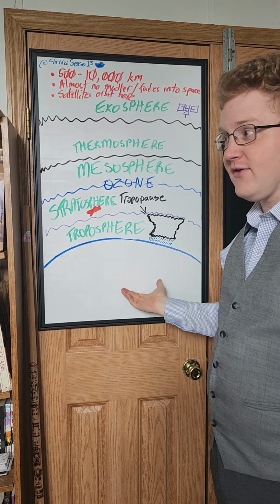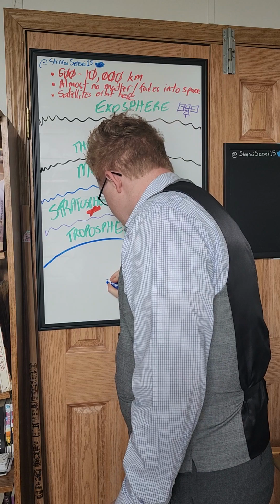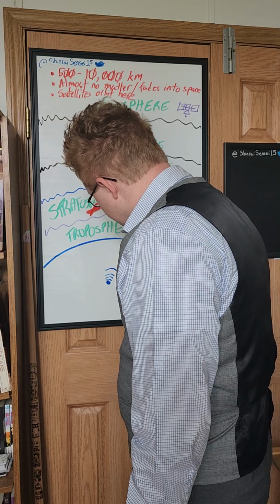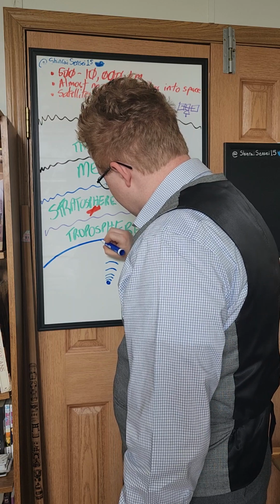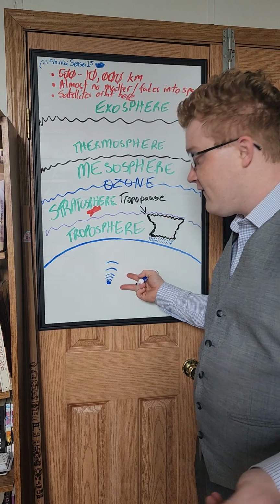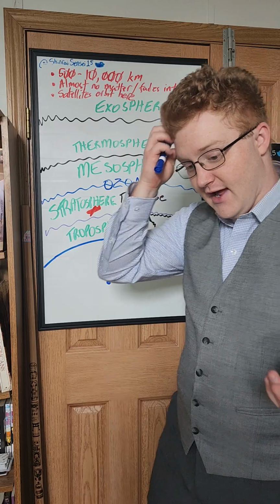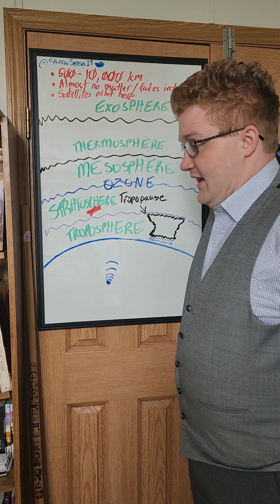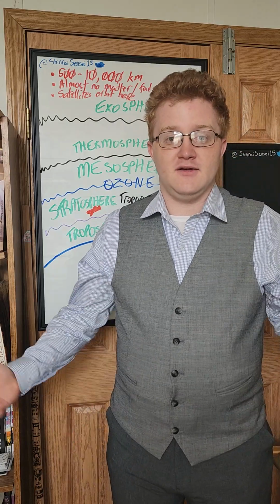Science 18: Exosphere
The outermost layer of the atmosphere